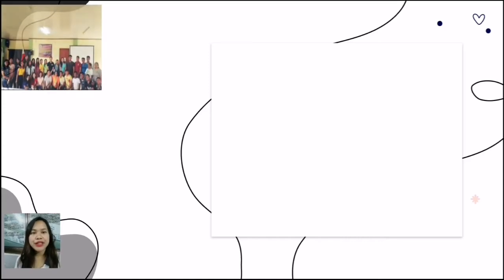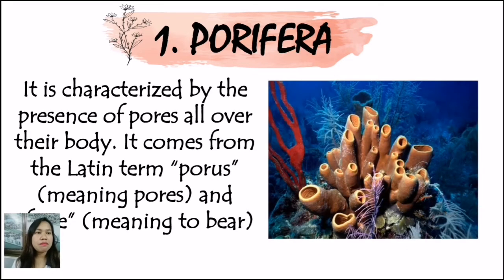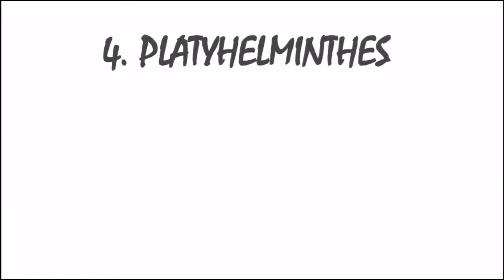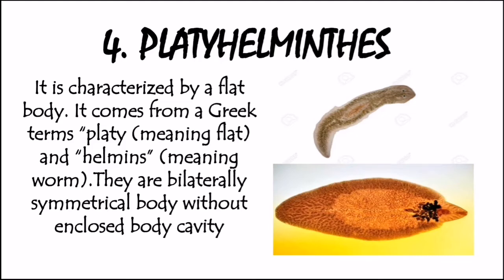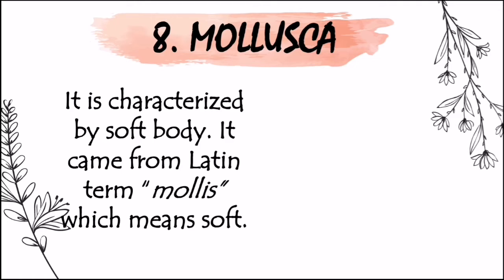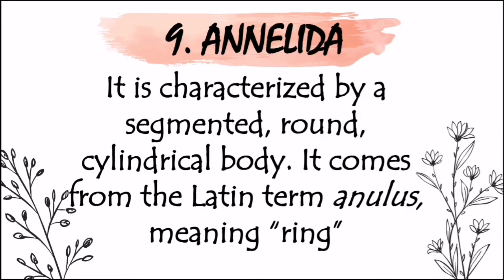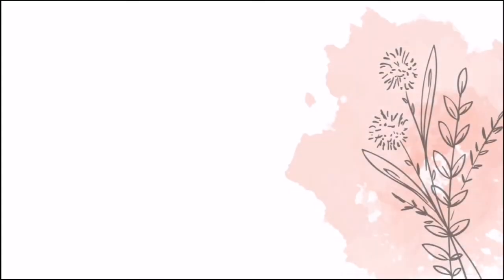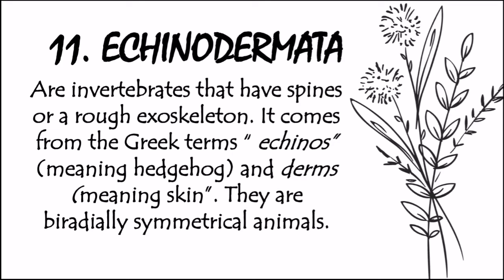Module 9: Common Animal Phyla